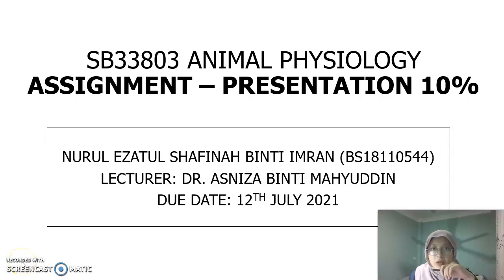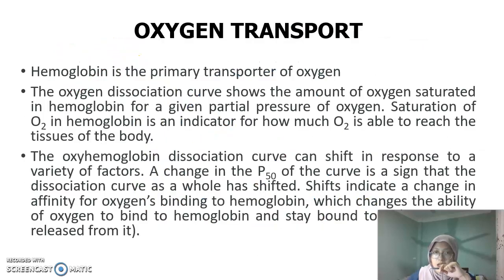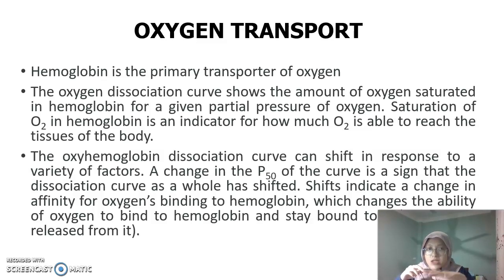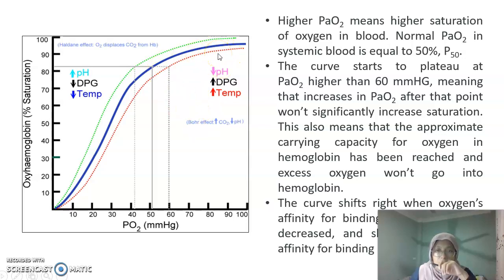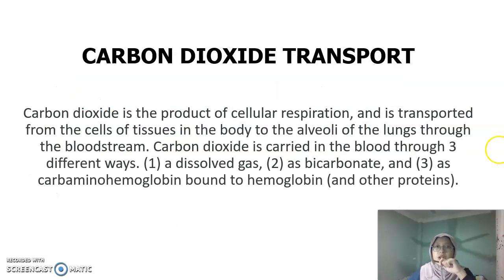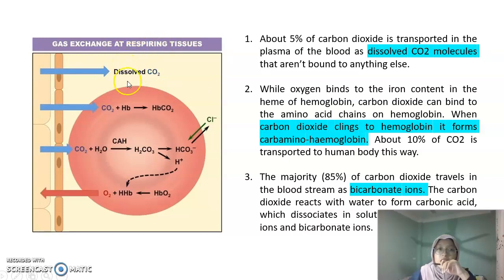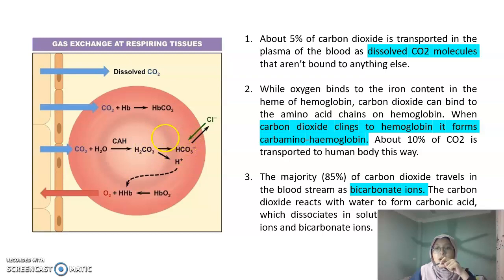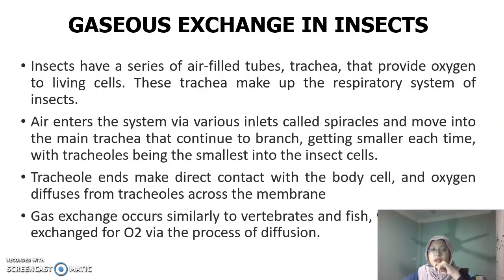BS18110544 animal physiology individual presentation PART 1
BS18110544 - Nurul Ezatul Shafinah binti Imran
ANIMAL PHYSIOLOGY INDIVIDUAL PRESENTATION